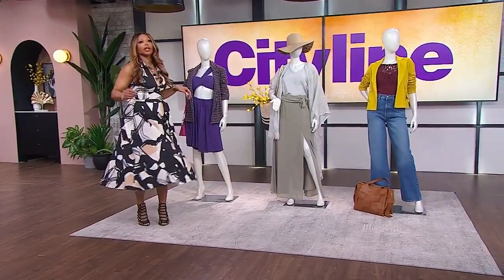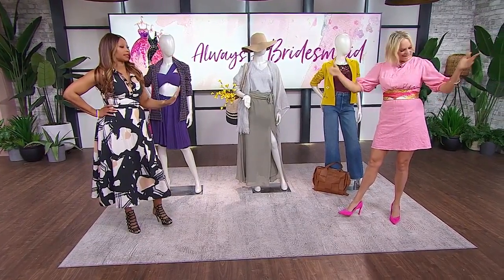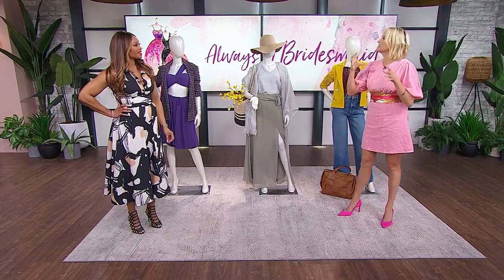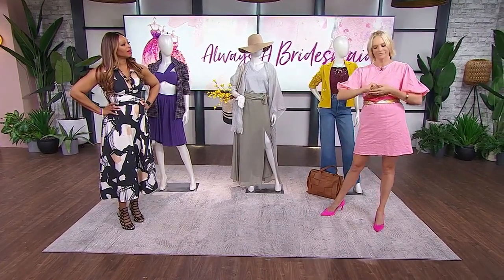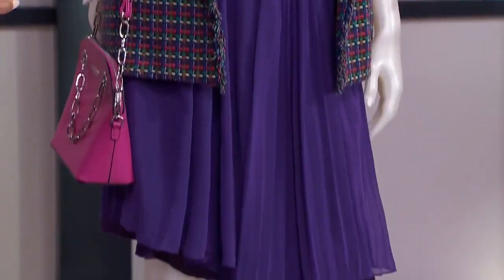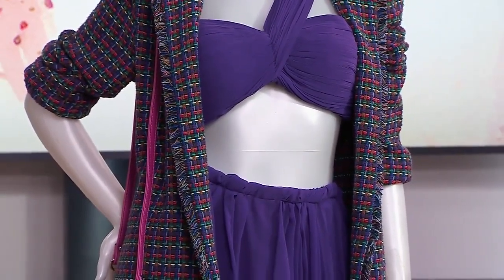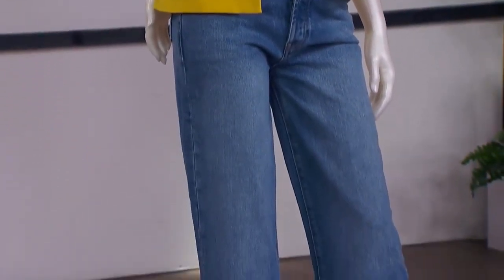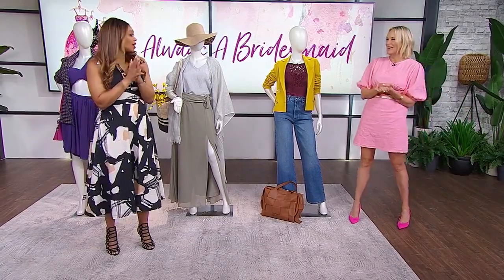Stylish ways to repurpose bridesmaid dresses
Eco expert Julia Grieve shows how to make your bridesmaid dresses modern and new again. "I never want anything to go to waste…. I love a good re-wear"